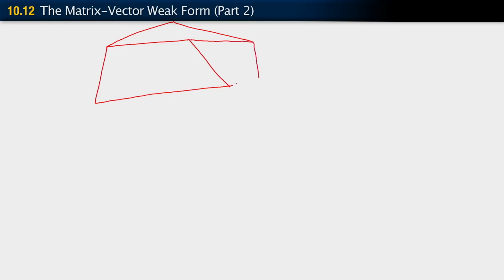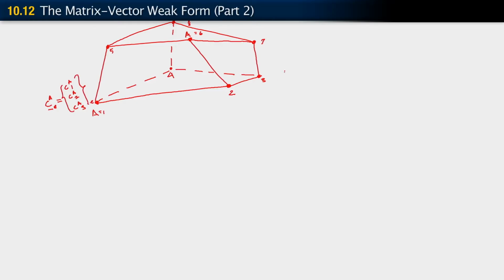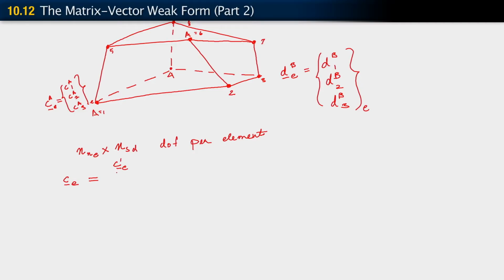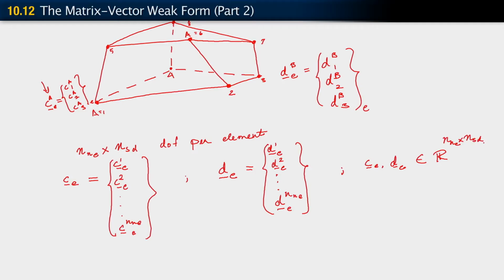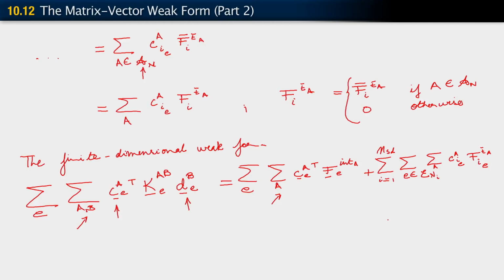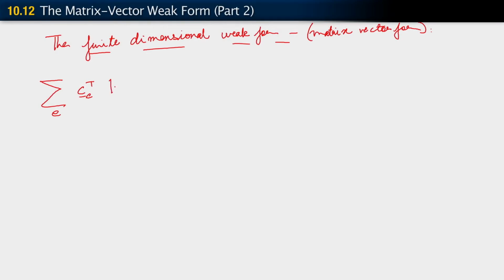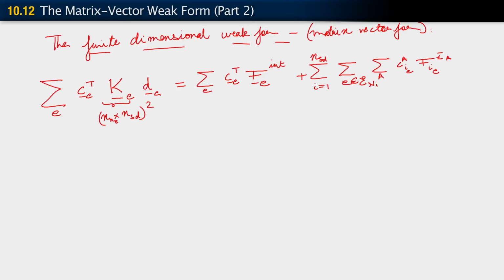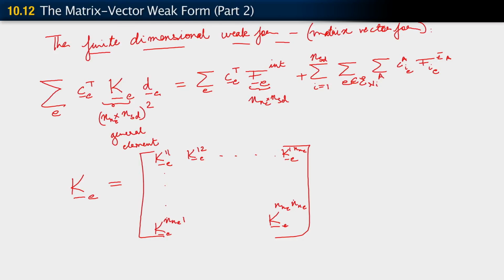The Matrix-Vector Weak Form — Lesson 6 — Part 2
In this lesson, we address the traction integral. Vector representation of the weak form will be defined. The finite-dimensional weak form (matrix-vector form) will also be developed.